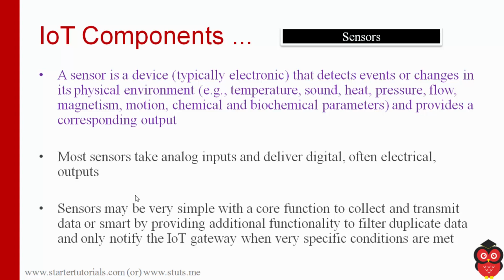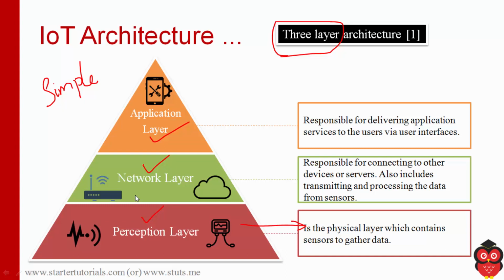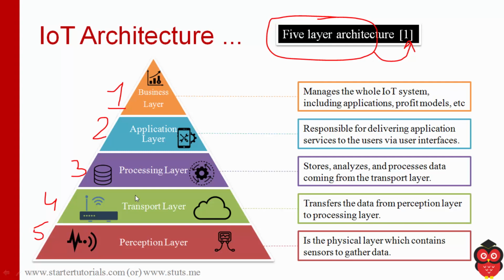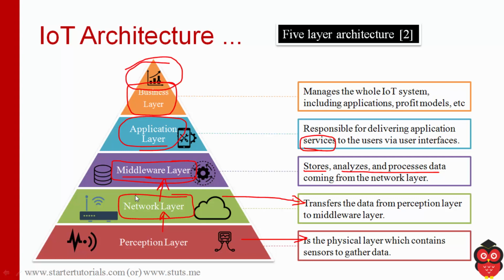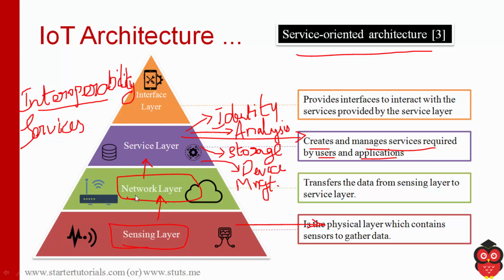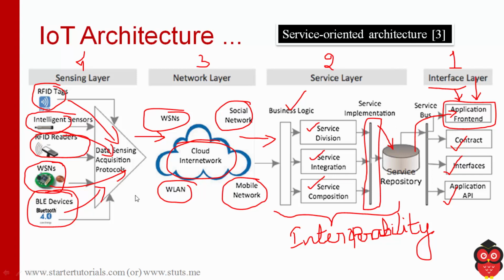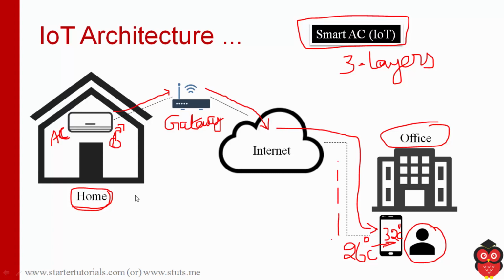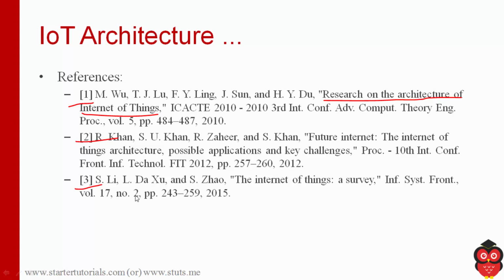Internet of Things (IoT) Lecture 10 - IoT Architecture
In this internet of things (IoT) lecture, you will learn about the following:
- IoT Architecture
- Smart AC example representing the layers in IoT architecture

*Social Links*